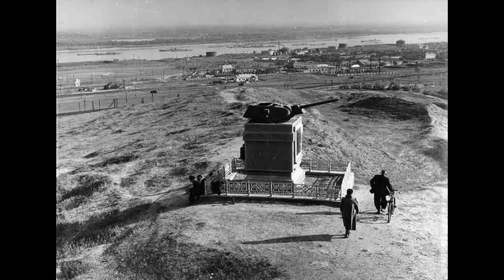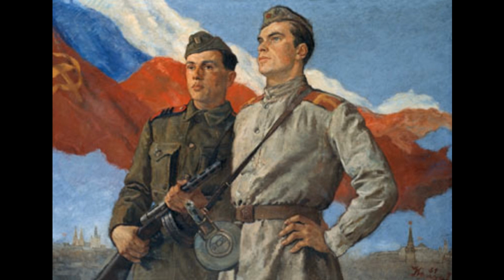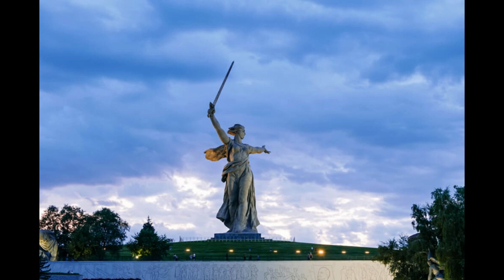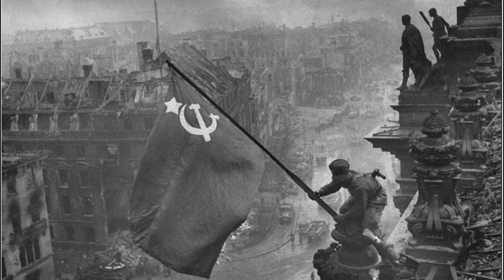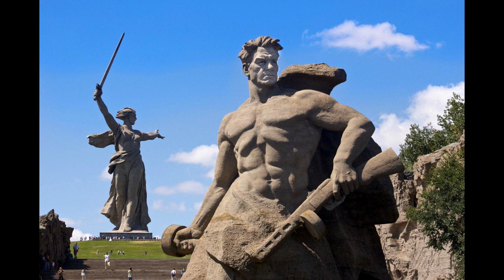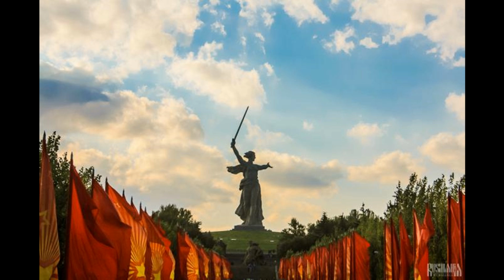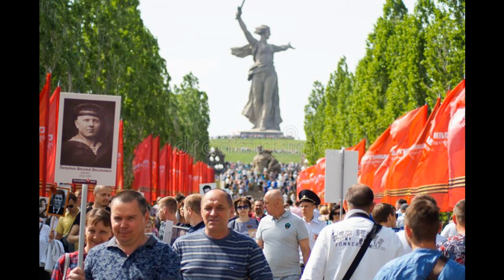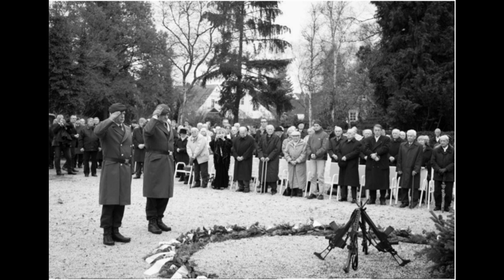Mamayev Kurgan - Cunningham Video Project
A project for WW2 in World History with Prof. Jochen Hellbeck.